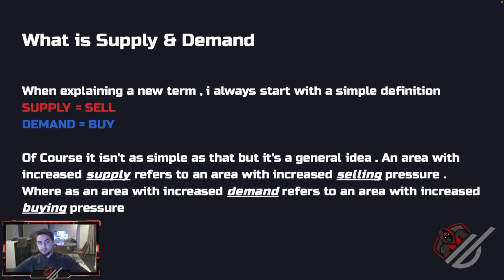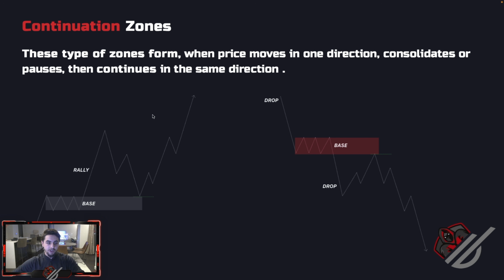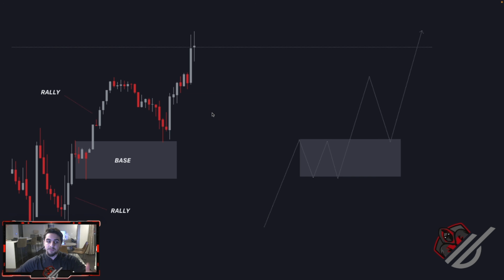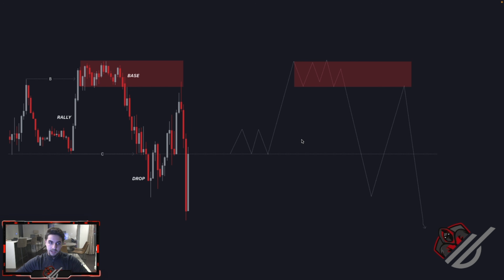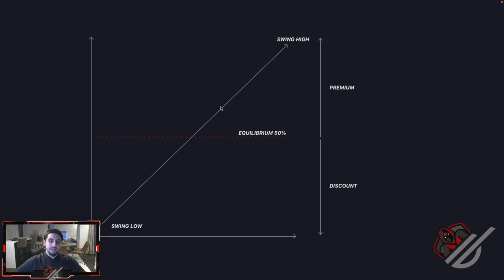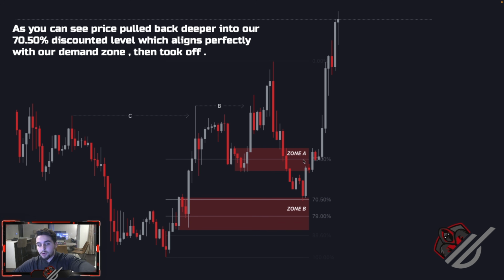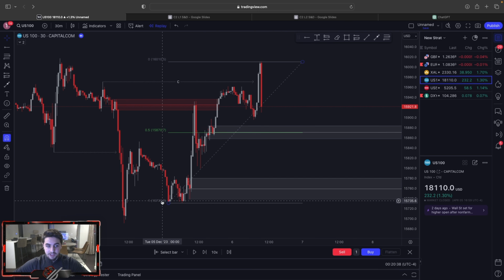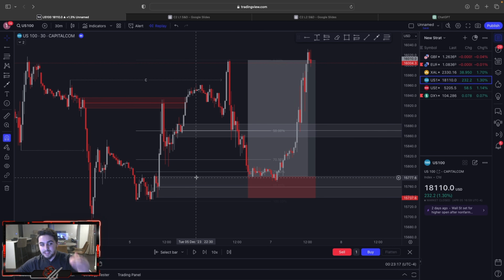The Supply & Demand Strategy 99% of Traders Get Wrong (Full A-Z Guide)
• 24/7 customer support
 • 4.8 Star Rating on Trustpilot